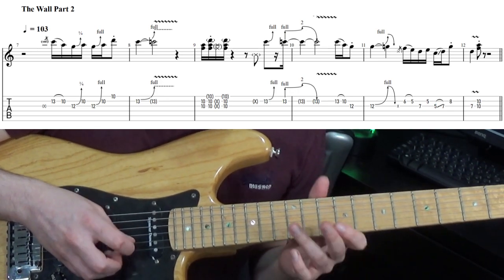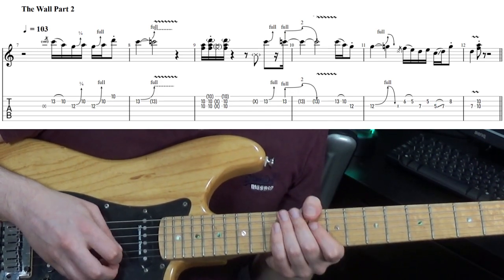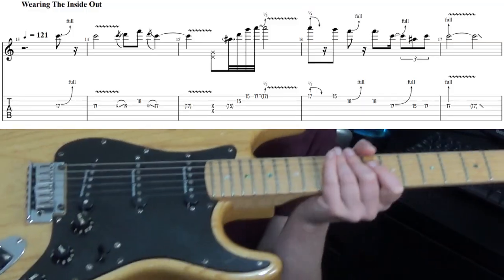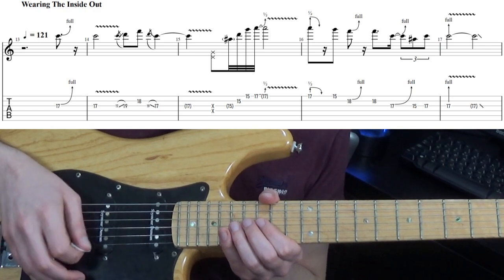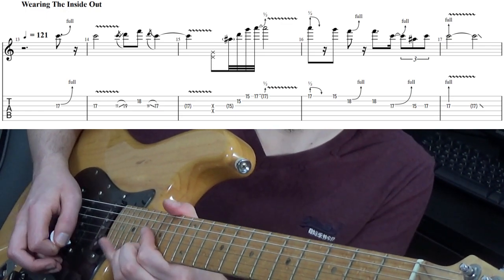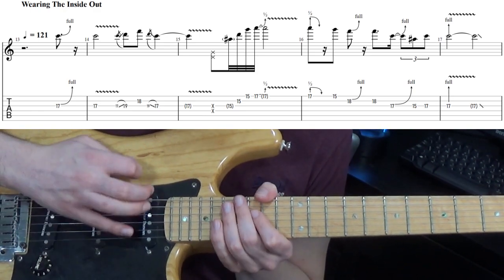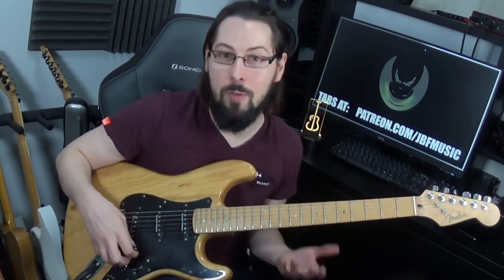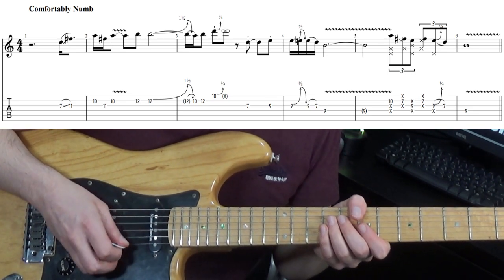DAVID GILMOUR Guitar Licks With Tabs | Signature Solos Lesson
How to play Dave Gilmour's iconic signature guitar licks tutorial with tabs and slow. 3 solos from: another brick in the wall part 2, comfortably numb and wearing the inside out.

In this free lesson for intermediate guitarists we learn how to play three classic lead lines from the boomer bend master! Exploring the nuances which set his playing apart from so many others complete with tab, demos and through breakdown of the techniques and tricks involved.

^40 Guitar Licks: Blues, Funk, Rock 'n Roll & Hard Rock

♫ Timestamps ♫
0:00- Learning Outcomes
0:22- The Wall Part 2 [Full Speed]
0:48- The Wall Part 2 [Slow]
1:53- The Wall Part 2 Tutorial

4:53- Wearing The Inside Out [Full Speed]
5:17- Wearing The Inside Out [Slow]
6:00- Wearing The Inside Out Tutorial

8:33- Comfortably Numb [Full Speed]
9:00- Comfortably Numb [Slow]
10:22- Comfortably Numb Tutorial

★ Custom Made Video Tutorials & Courses
★ Skype Tutorials
Contact (click “view email”- this just helps stop a bit of spam/junk mail)